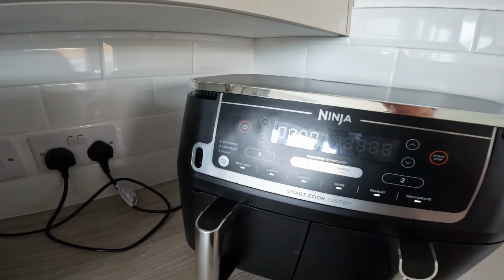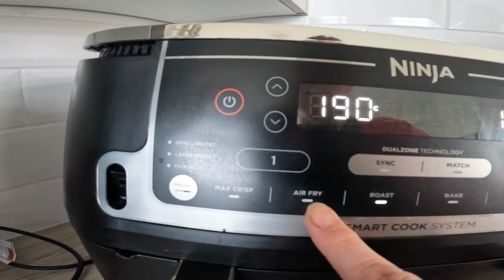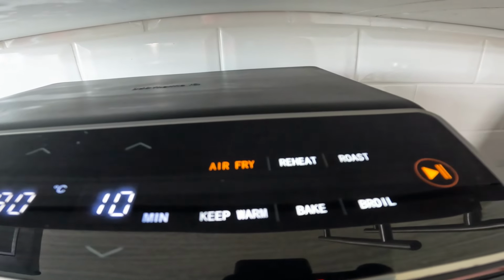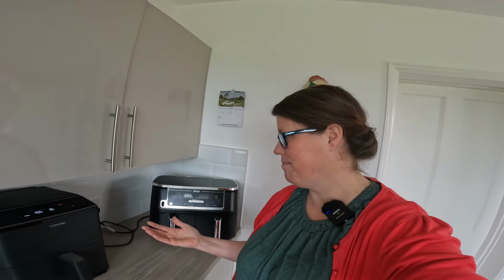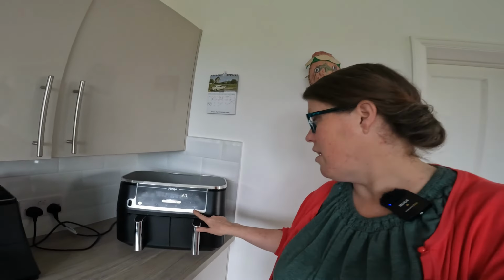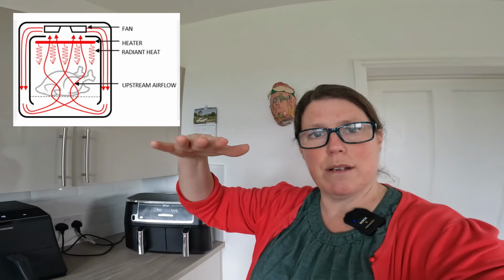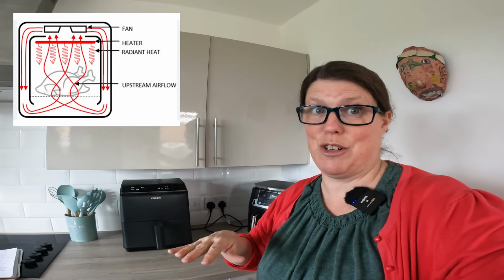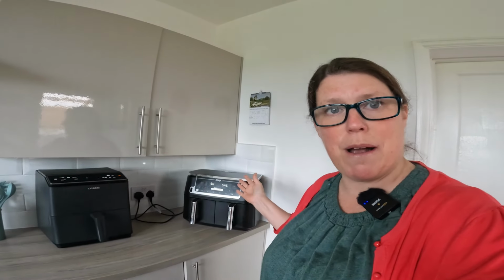AIRFRYER settings and what they mean....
I thought it might be really helpful to look at the settings on most Airfryers (some are more basic and have just one or two settings which is perfectly fine for the job)

So what is the difference between AIRFRY BAKE ROAST etc.

Equipment:

COSORI Pressure Cooker:

Rolling pin:

COSORI Dual Basket 8.5L Airfryer:

COSORI 12Litre/13Quart Airfryer Oven:

Ninja AF451 Airfryer:

Cosori Dual Blaze Airfryer:

COSORI TurboBlaze Airfryer:

Ninja Foodi 11n1:

VonShef Induction Hob:

Link to the Crinkle cutters:

Pie dishes:

Hand whisk